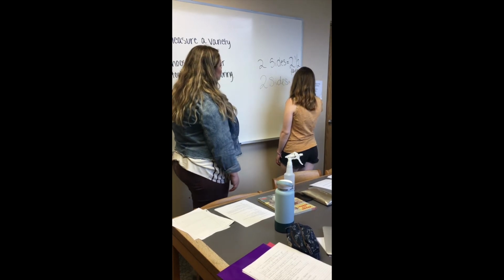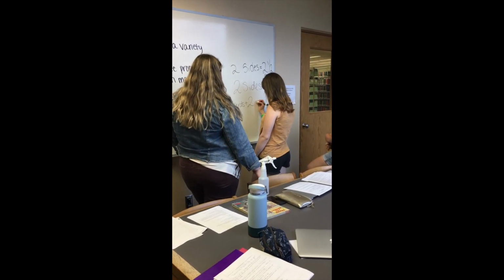EFC340 Video 2